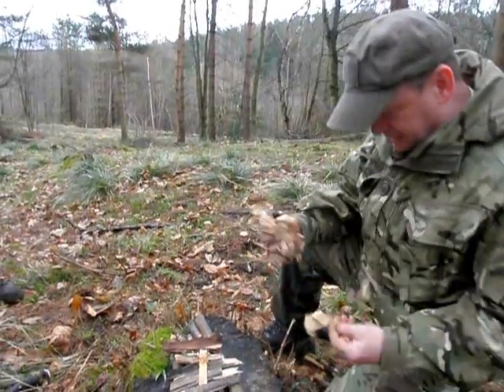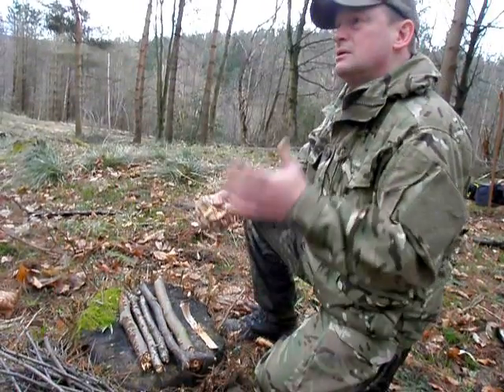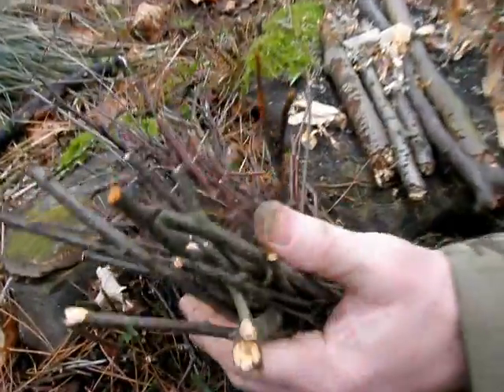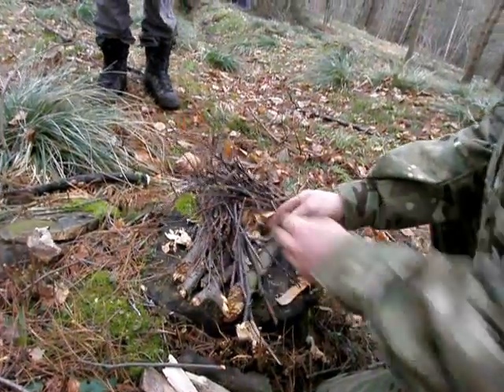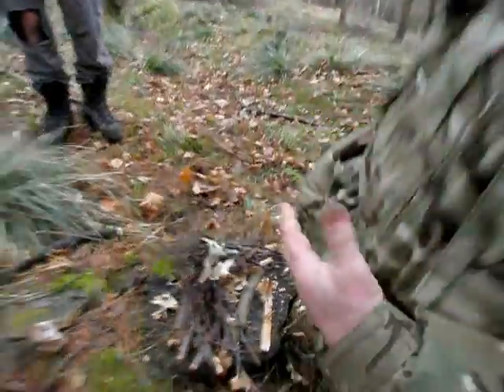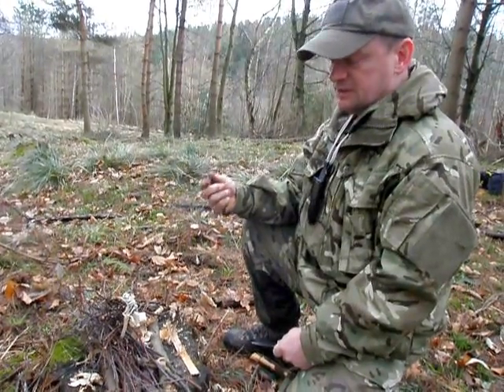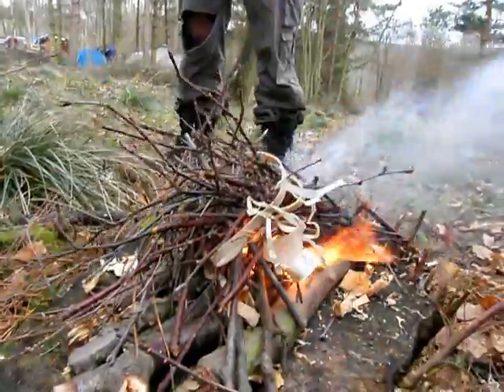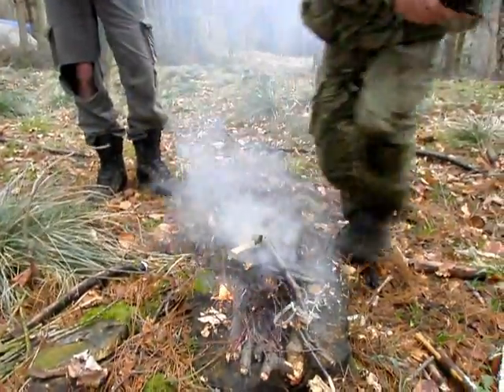An Impromptu Instruction Session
As the title, I was asked by someone to demonstrate simple firesteel fire-lighting technique, so obliged.

A bit hesitant but not bad, considering it's 6 years since I last instructed anything!